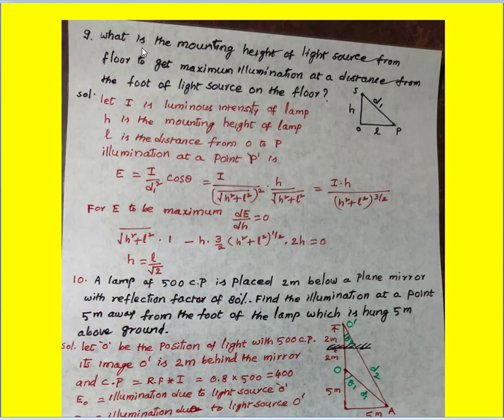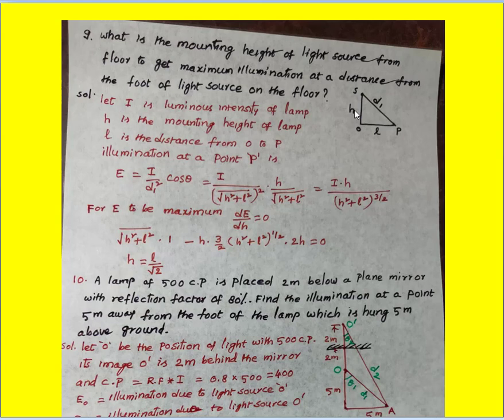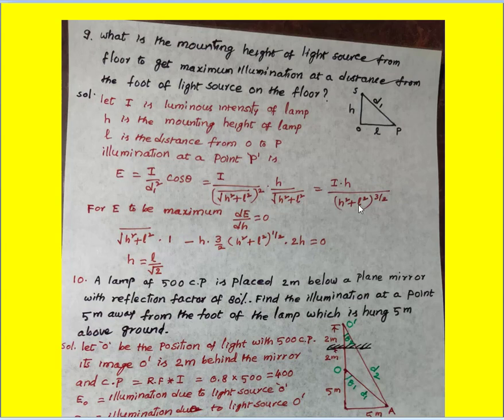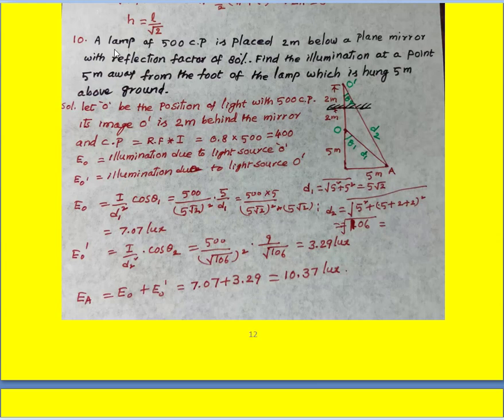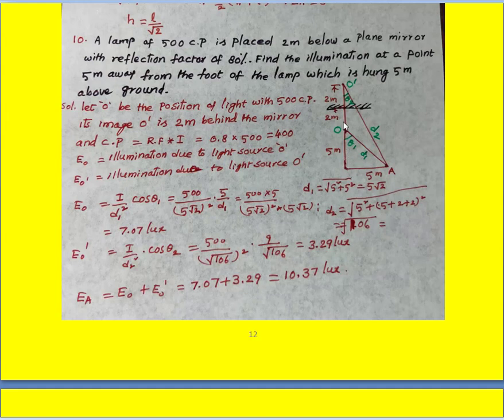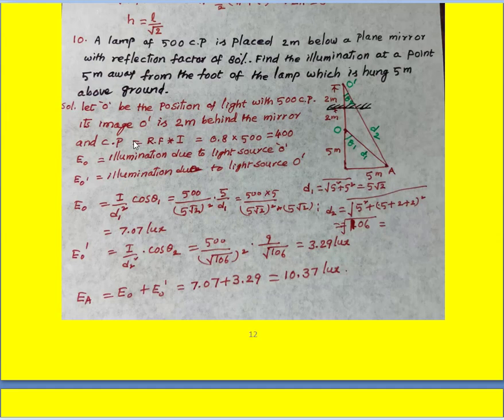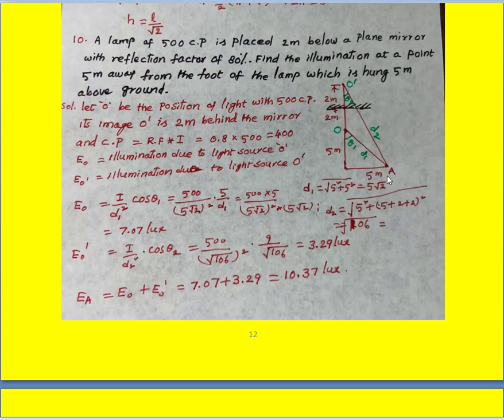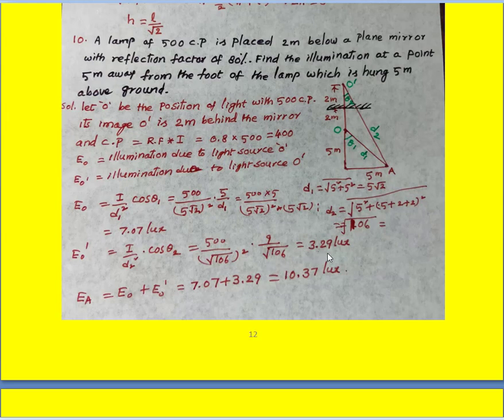Practice Problems On Illumination Engineering 4.0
In order to learn about practice problems on illumination engineering 4.0
This video is about "practice problems on illumination engineering 4.0:
-practice problems on illumination ,-solid angle, -M.S.C.P